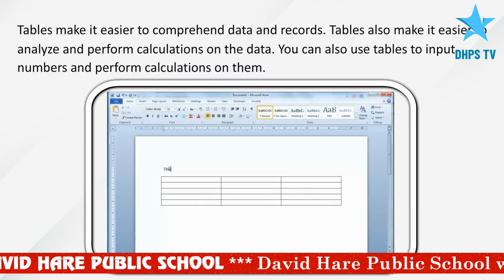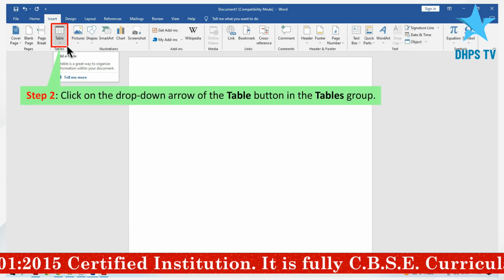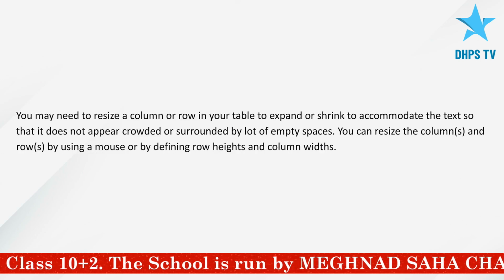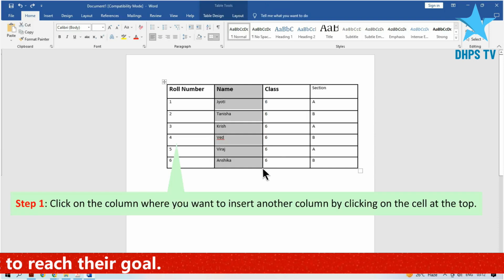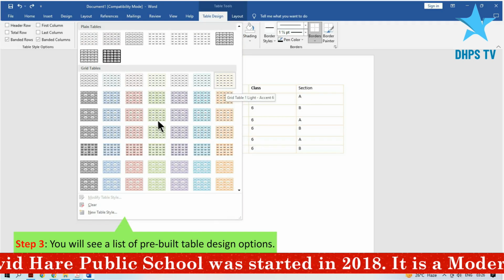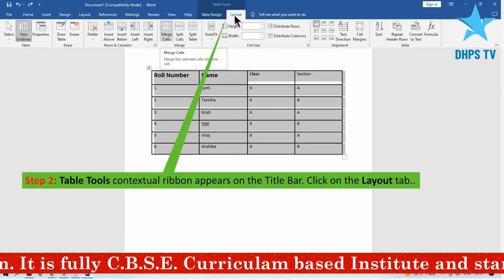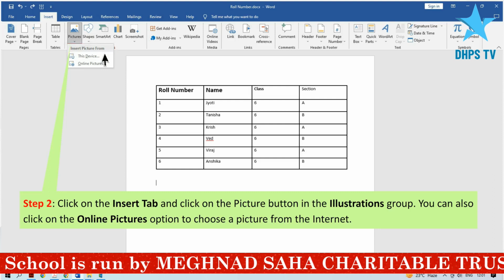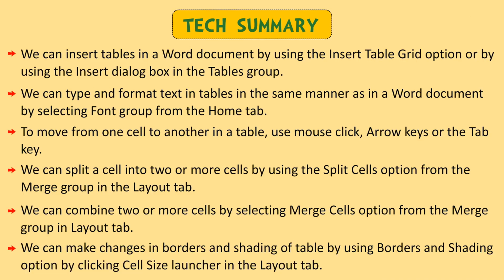Std-6 II Computer II Chapter-1